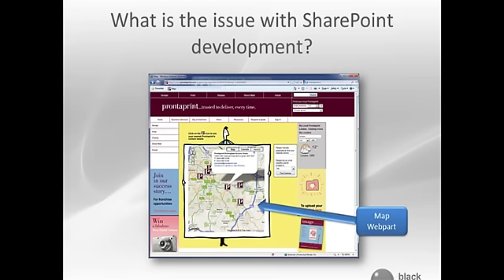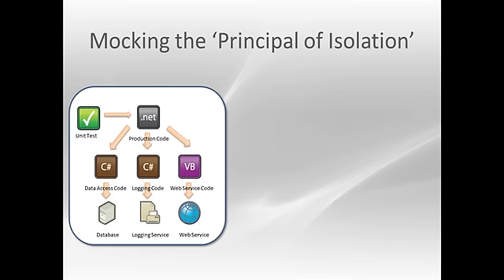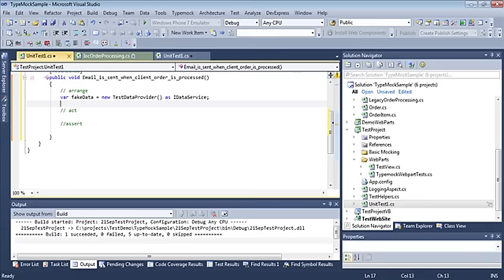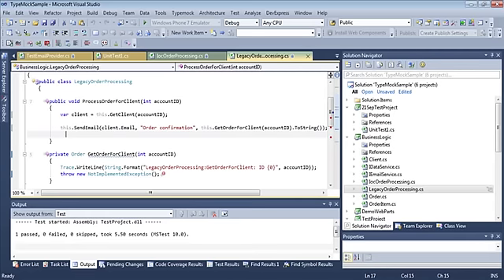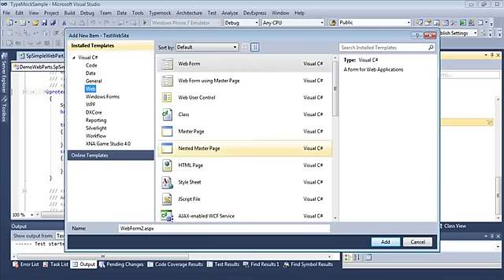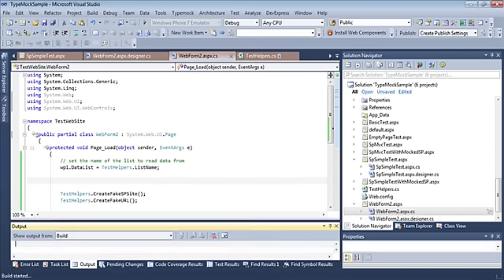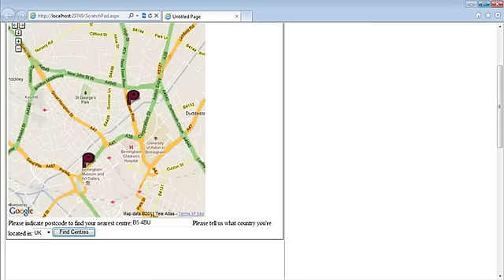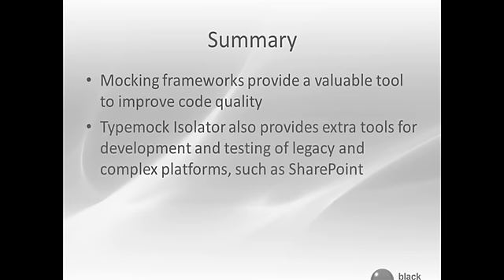Using Typemock Isolator to Speed Up the Development of SharePoint Web Parts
Many Web Parts in SharePoint render for capturing data that is stored in a SharePoint list. This means that to test the Web Part you have to load the the Web Part within a SharePoint server. Then how do you test it?

During this webinar, Richard Fennell will show how you can use Typemock Isolator to allow the development and testing of your Web Part without the need to keep redeploying it to SharePoint to check every minor change